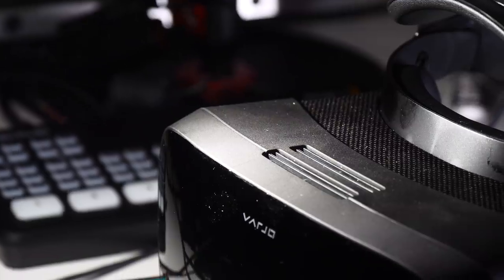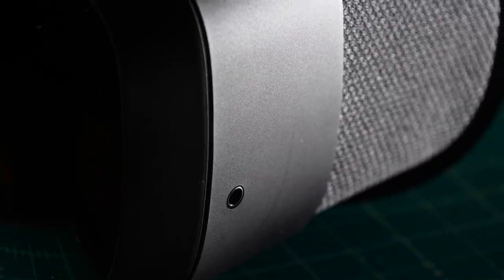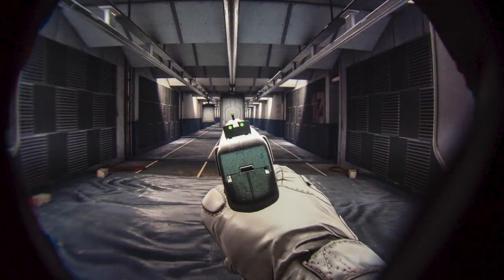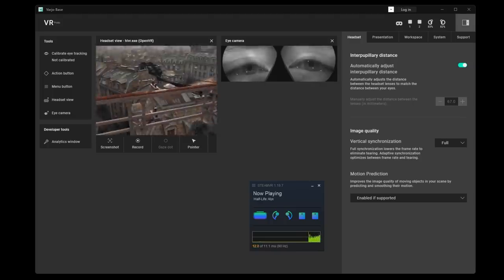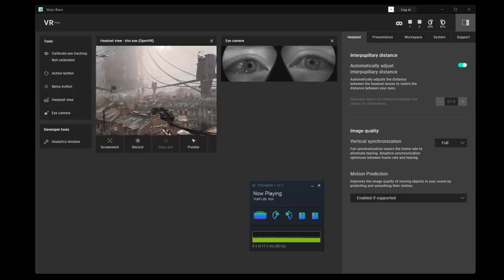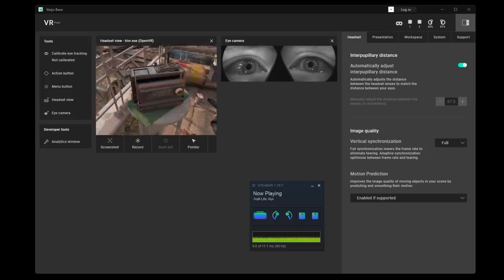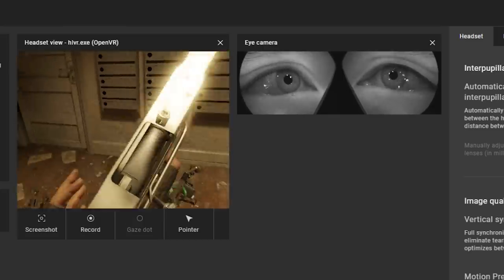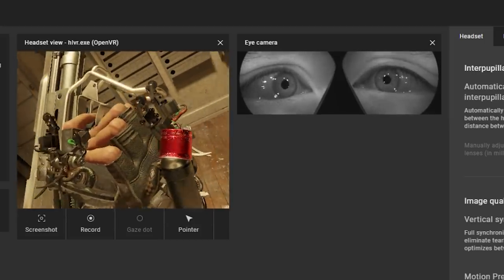Varjo Aero VR Headset Review—Insane Display Detail!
We test and review the new Varjo Aero--a virtual reality headset with the best image quality and display clarity we've used in a consumer/prosumer HMD. Here's an in-depth look at the Varjo Aero's technology, display and optics, and how it runs our favorite VR games. The Aero makes it difficult for us to go back to our older VR headsets, but its display fidelity comes at a cost: high system requirements and a $2000 price tag.